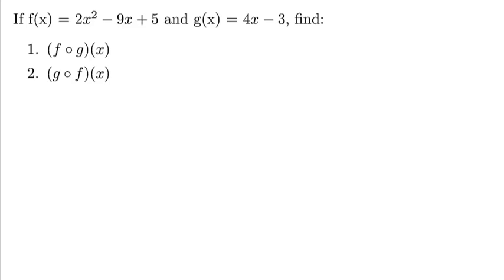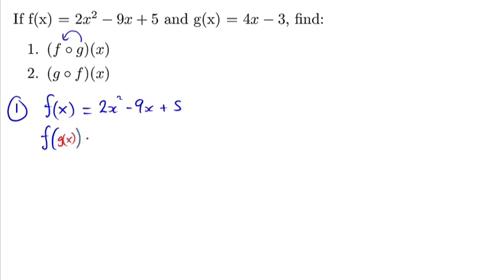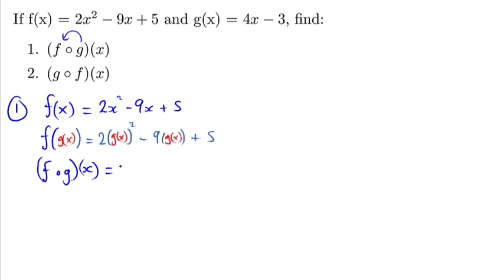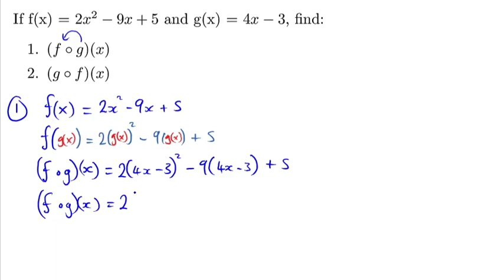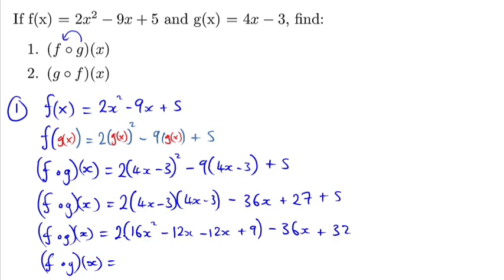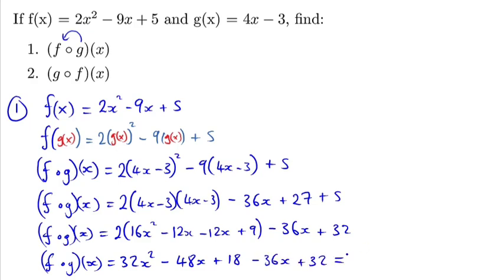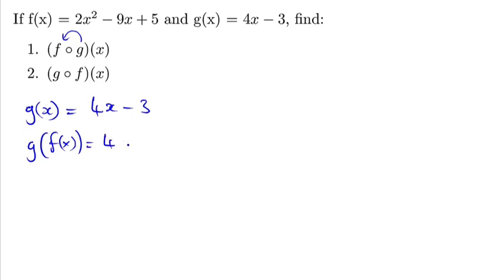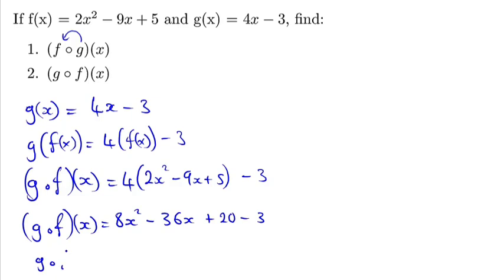Composite functions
✔ Mapping diagrams
✔ Graph interpretation